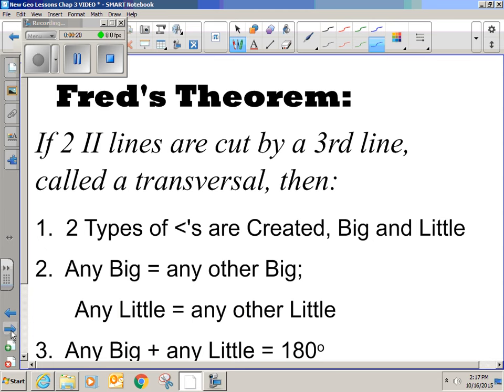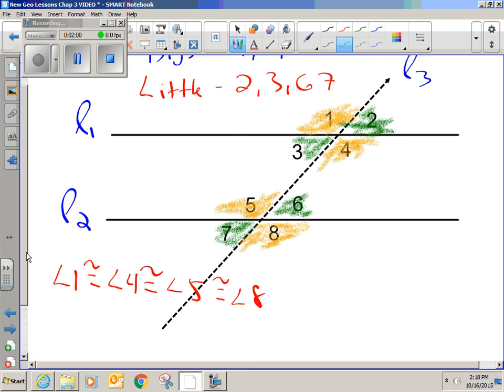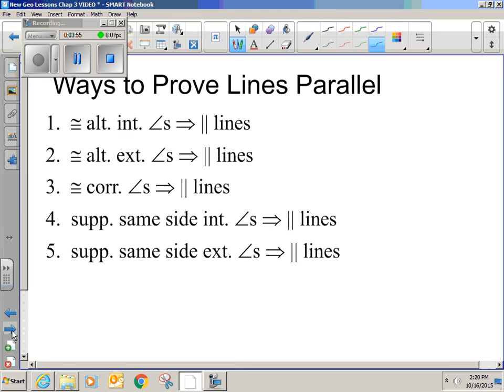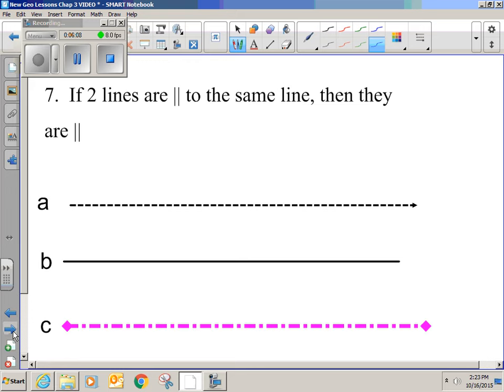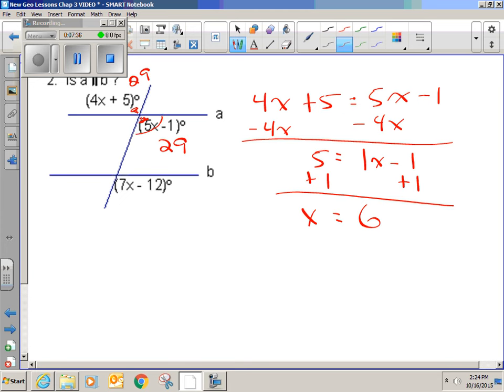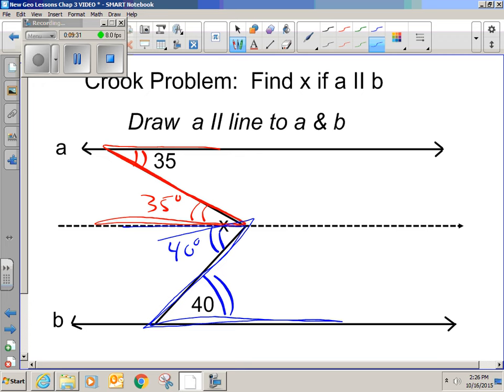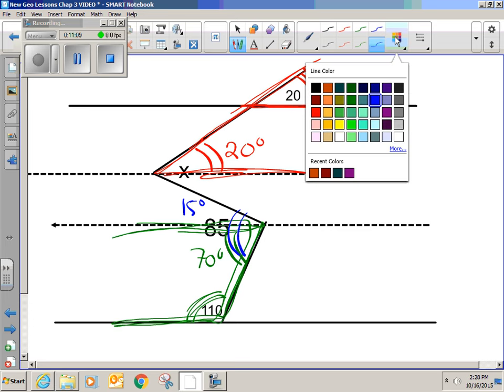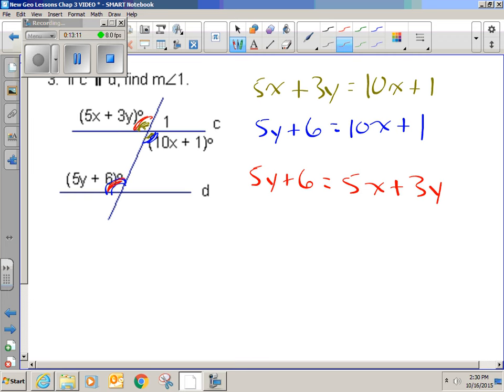Geo Video 3 2